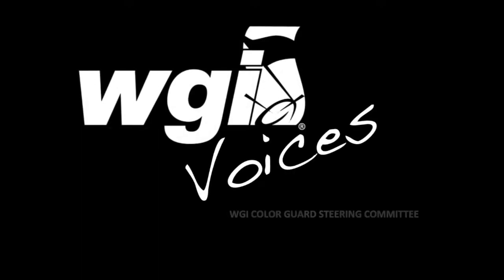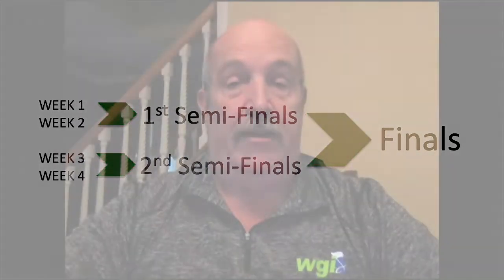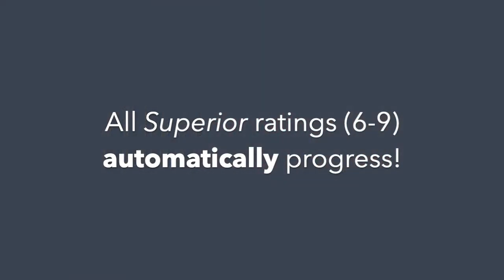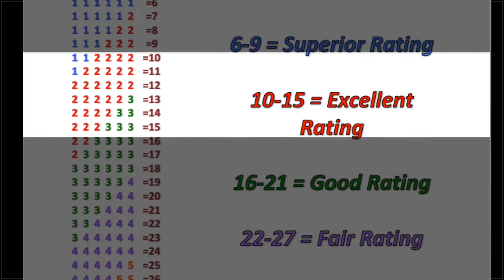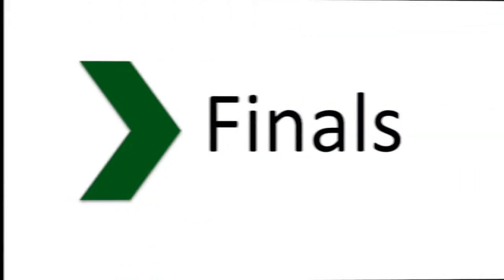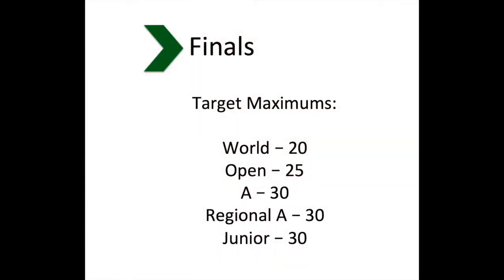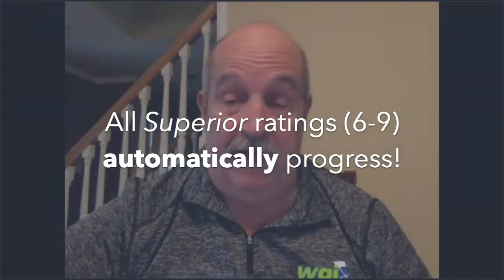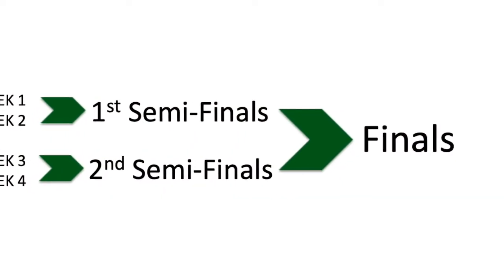WGI Voices - Progressing Through the CG Virtual Season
In this episode of the WGI Voices series, WGI Director of Color Guard Dale Powers details how competitive Color Guard groups will progress during the 2021 WGI Virtual Season.

Learn more about the upcoming virtual season